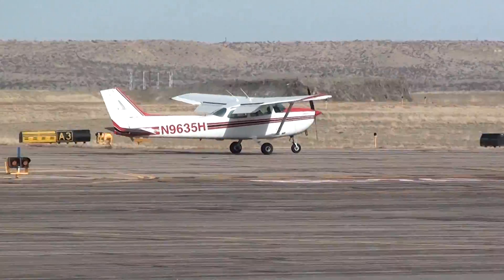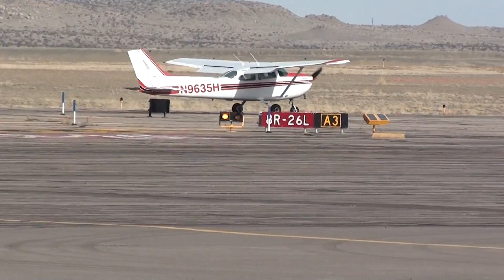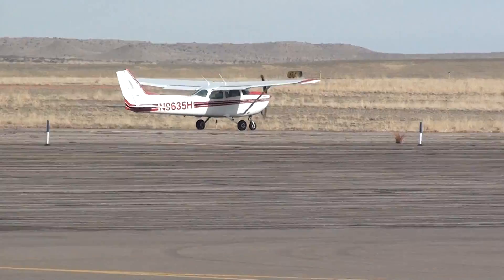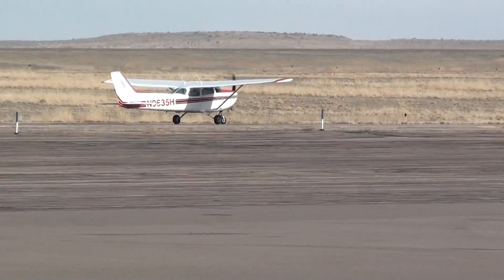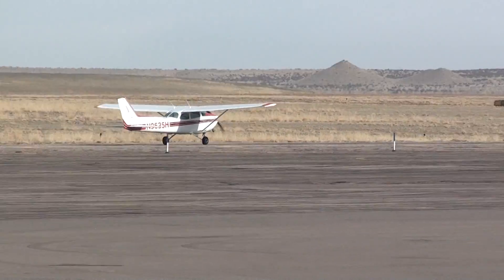JeffreySoloFlight012112 - Video 1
Jeffrey Solo Flight